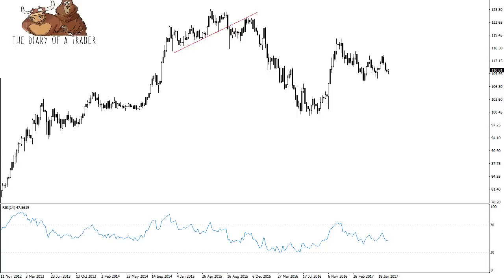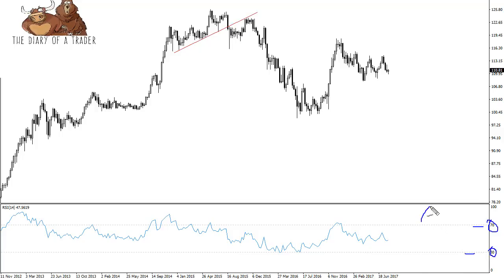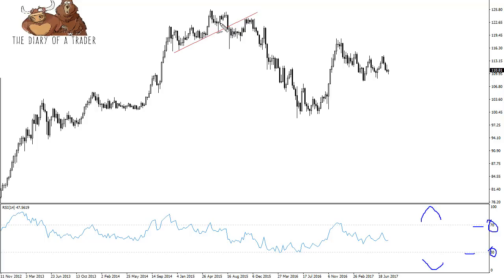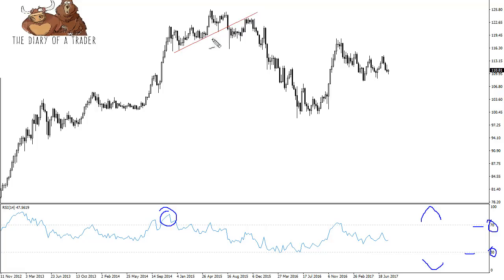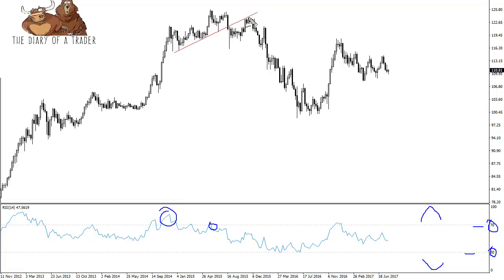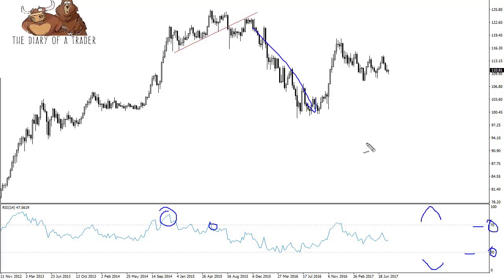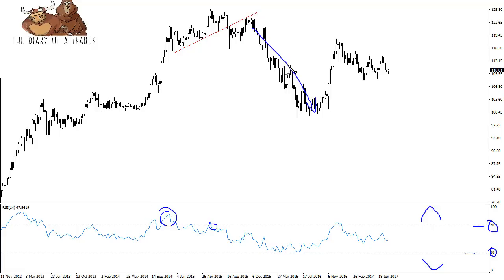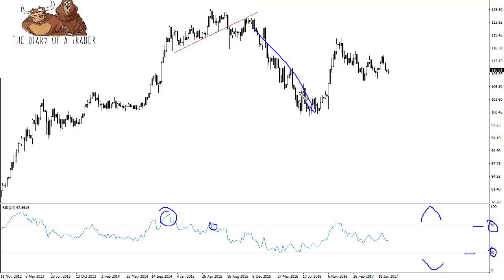How to use rsi indicator | Beginner guide for RSI trading strategy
The combination of the Relative Strength Index (RSI) and trend line makes a wonderful trading system. The RSI measures the overall strength of the market and when it is used with the trend lines it gives you an idea of when to trade. Moreover, the RSI trading system works better with longer-term markets as the signals don’t fire off quickly. It has two major levels showing major bullish momentum and extreme bearish momentum.